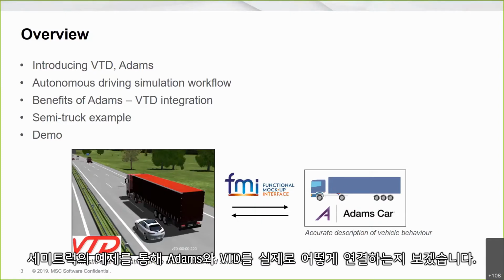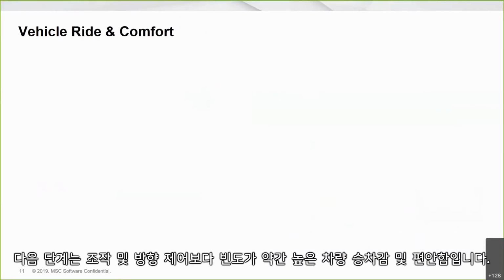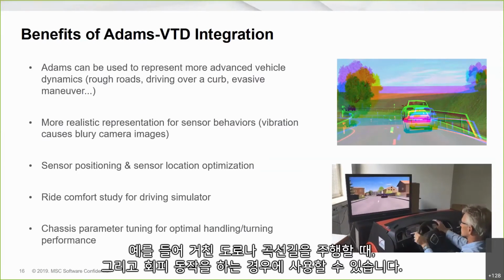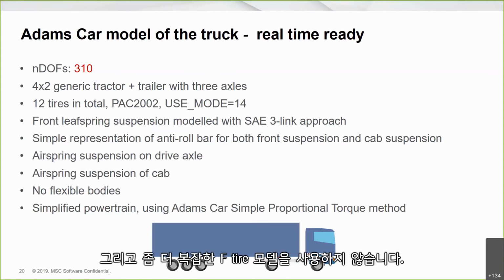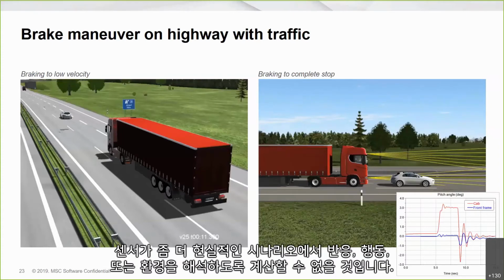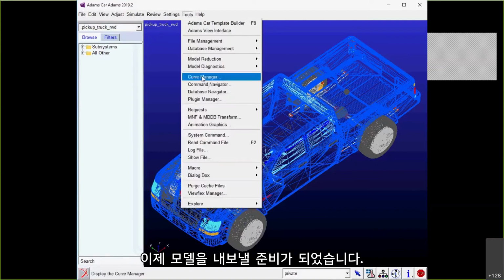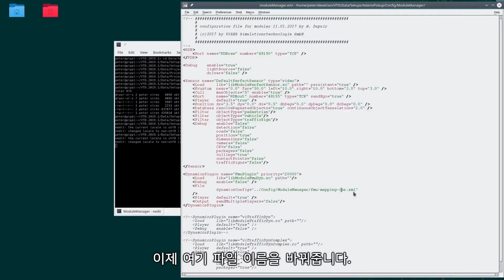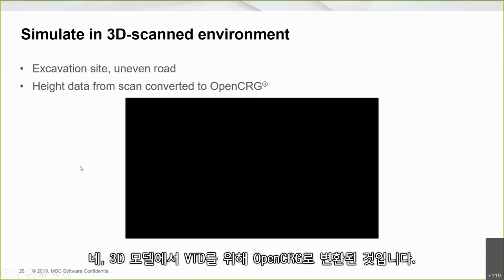Adams-VTD Integration: 최고의 차량 역학 모델을 사용한 ADAS 및 자율 주행 시뮬레이션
이 웨비나에서는 Adams Car 전체 차량 모델을 VTD 시뮬레이션 환경으로 쉽게 가져와 실제 차량 역학 동작을 표현할 수 있도록 개발된 Adams Car와 VTD간의 새로운 연결을 소개합니다.

VTD(Virtual Test Drive)는 ADAS 및 자율 주행 차량의 테스트 및 검증을 위한 가상 환경의 생성, 구성 및 애니메이션에 세계에서 가장 널리 사용되는 개방형 플랫폼입니다. 차량 위치 및 모션을 기반으로 VTD는 실시간으로 3D 환경을 재구성하고 센서 인식을 계산하며 모든 주변 차량의 움직임을 계산하여 수십억 마일에 달하는 현실적인 가상 도로에서 AI 드라이버를 훈련시키는 데 사용할 수 있습니다.

VTD는 복잡성이 다른 수준의 차량 모델을 해결해야 하는 각기 다른 시나리오에 따라 시뮬레이션이 가능하다는 편리성이 있습니다. 고속도로에서 운전하는 것과 같은 일반적인 시나리오의 경우 속도, 장(長)방향 및 횡(橫)방향 가속과 같은 기본 출력이 있는 단순화된 모델이면 충분합니다. 그러나 거친 도로에서 운전하거나 연석에 부딪히는 차량과 같은 시나리오의 경우, 최고의 서스펜션 시스템을 갖춘 높은 충실도의 Adams Car 모델은 최고의 센서 동작과 운전 경험을 포착해서 시뮬레이션하는 데 필수적입니다. Adams Car는 차량 역학 시뮬레이션 및 분석과 관련하여 자동차 산업의 표준 모델입니다.